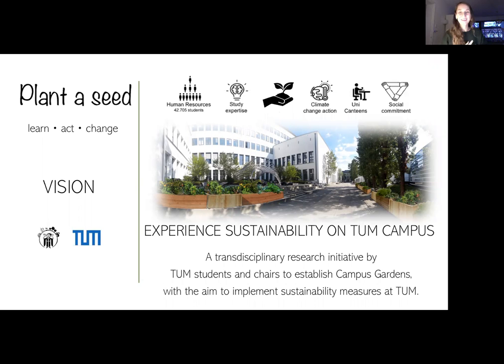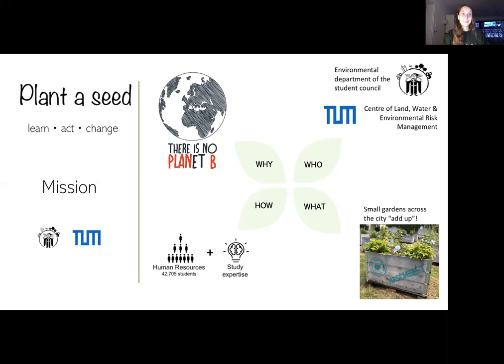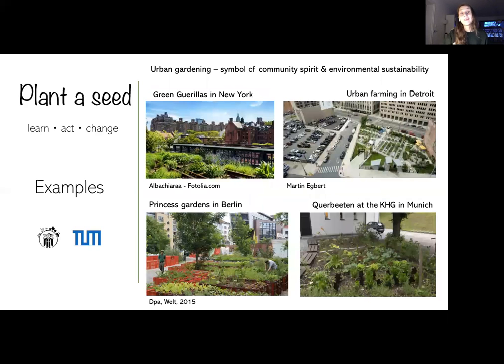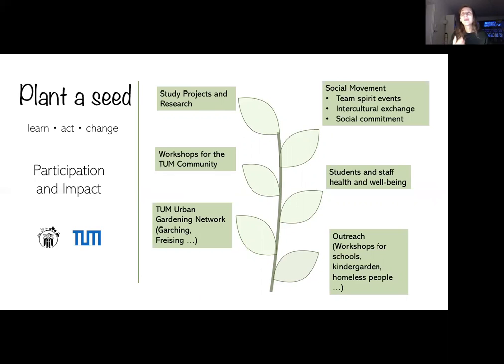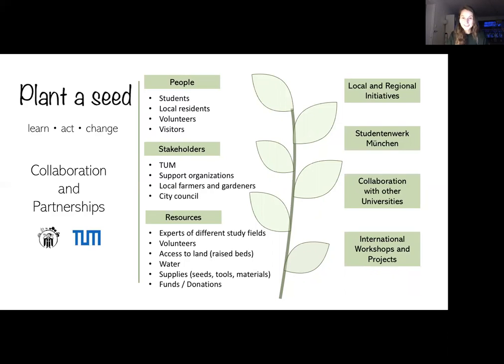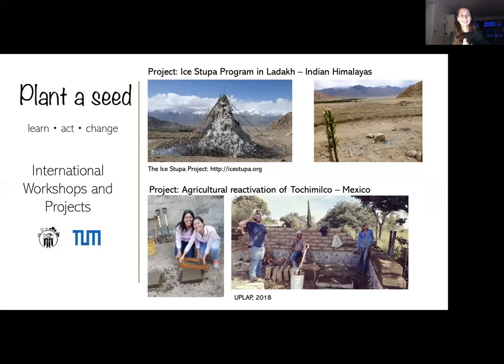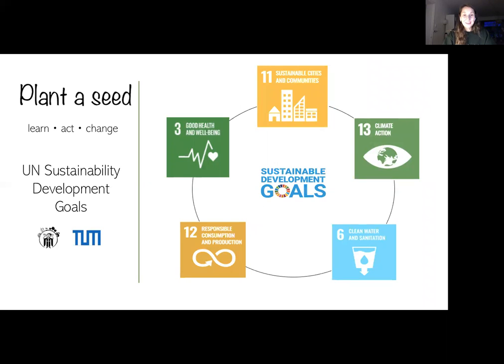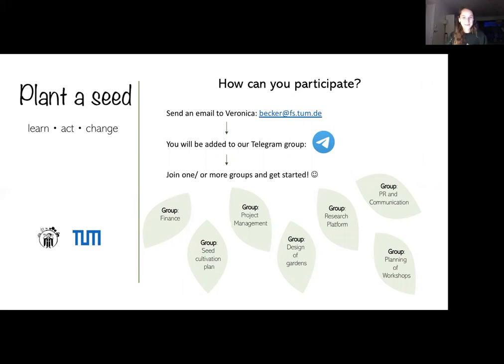Plant a Seed - Experience Sustainability on TUM Campus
Urban agriculture as an adaptation to provide food security in the context climate change.

This lecture was published on 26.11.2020 during the third Public Climate School in Munich.

During the Public Climate School, lectures are to be adapted thematically so that the climate crisis is given the importance it requires for one week. In almost every subject area there is a direct link to the topics of climate justice, climate crisis/protection, climate policy and sustainability. Therefore, we would like to ask all professors* to devote the sessions of their courses during the PCS to the challenges mentioned above.